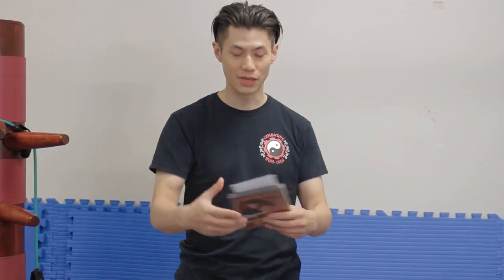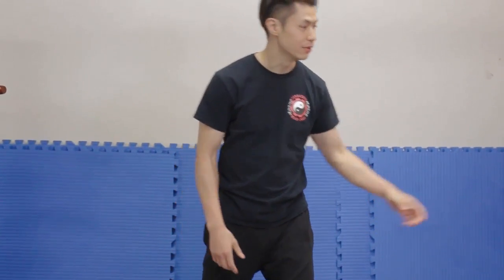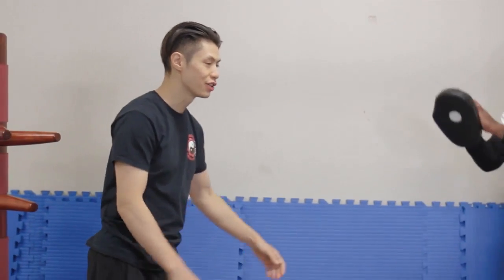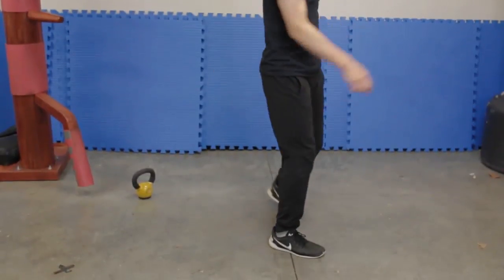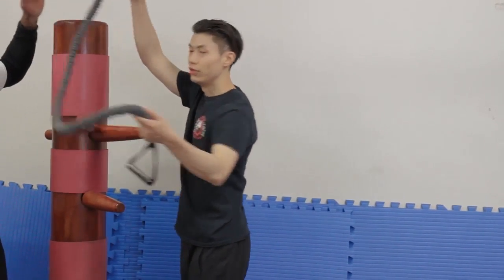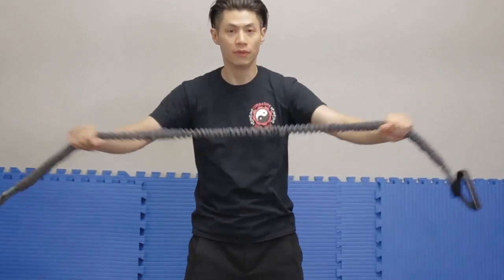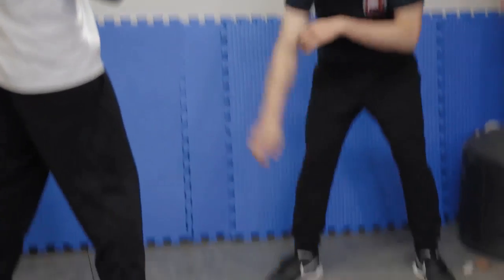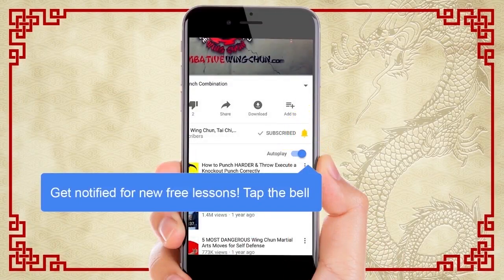How to Punch Harder - How To Execute a knockout Punch